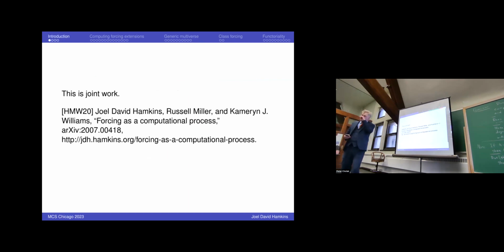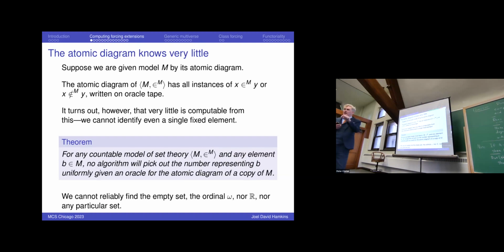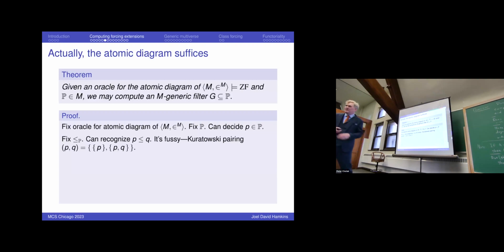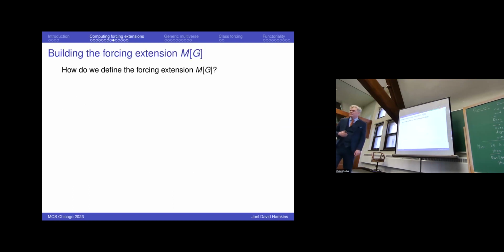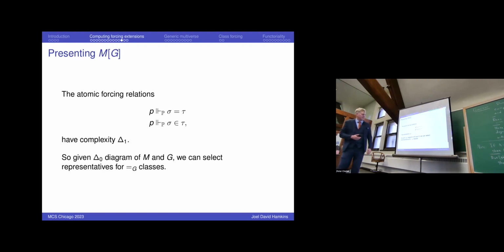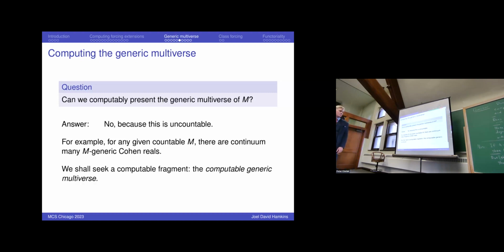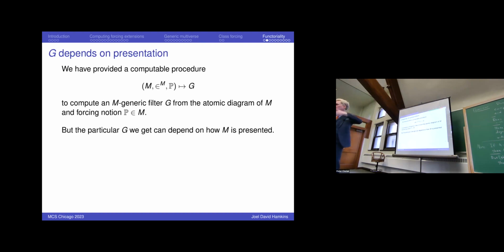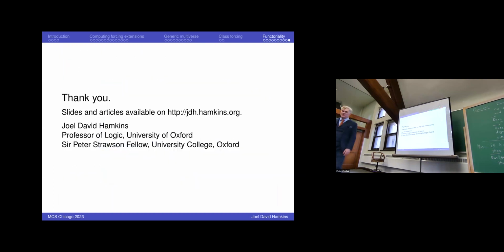Set-theoretic forcing as a computational process - Joel David Hawkins (Notre Dame)